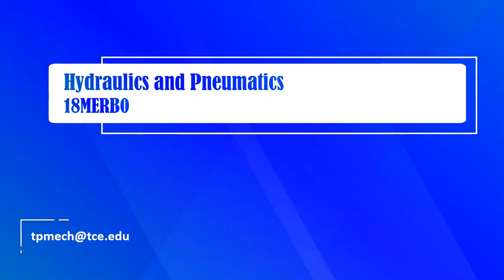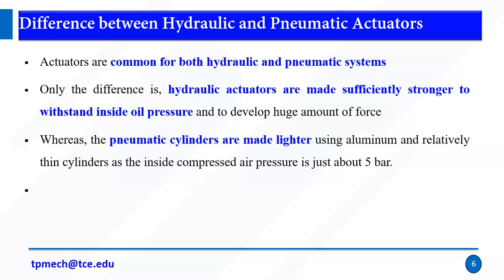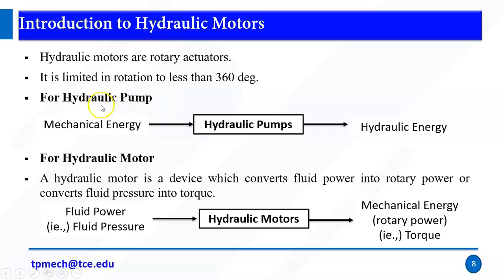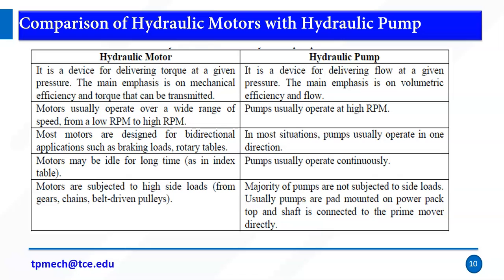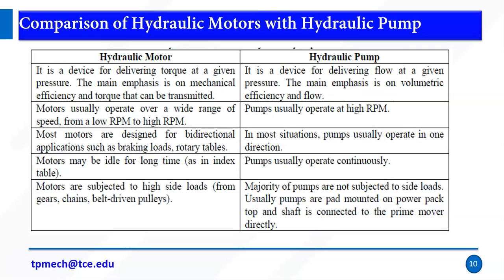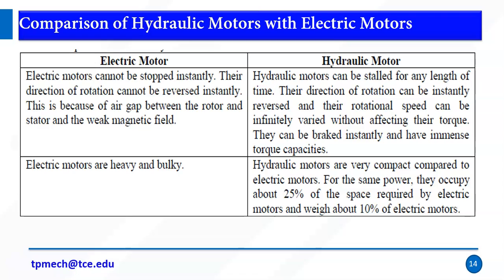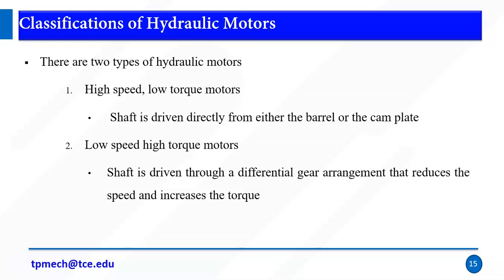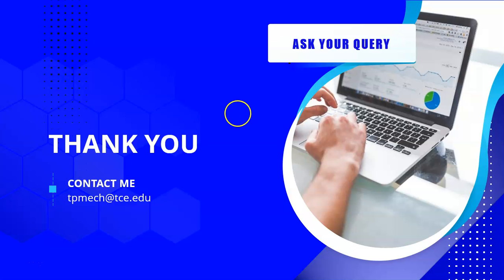12 Introduction of Hydraulic actuators and motors